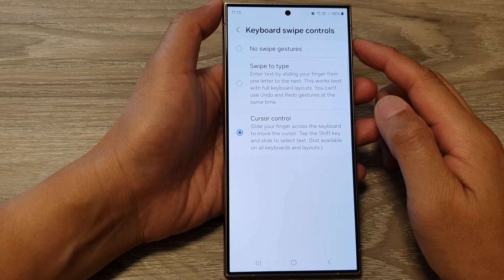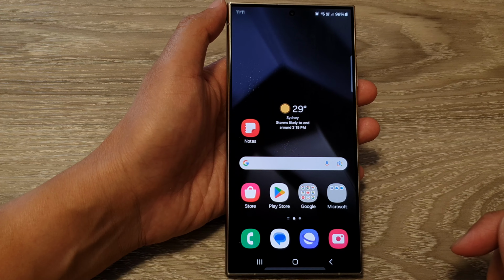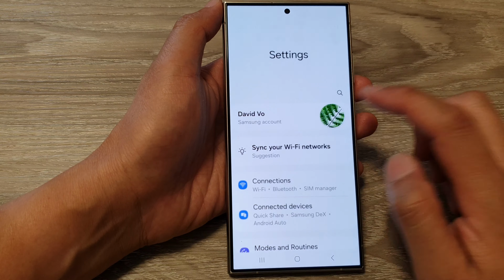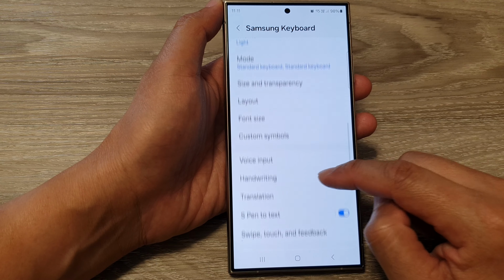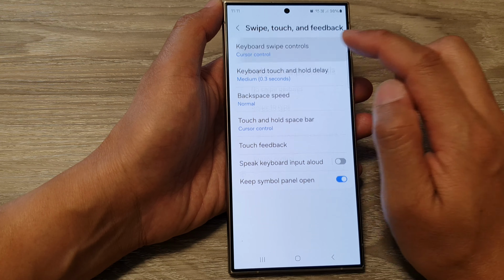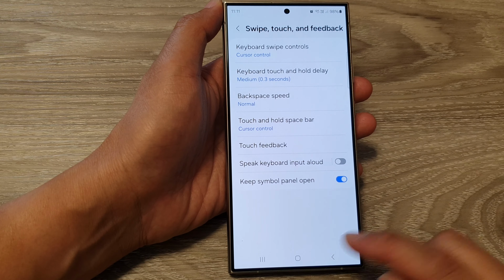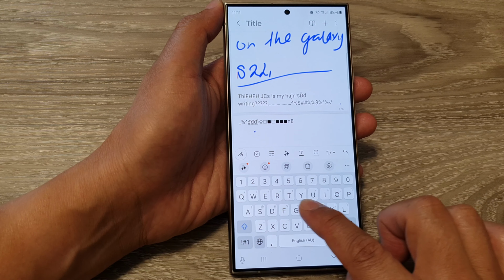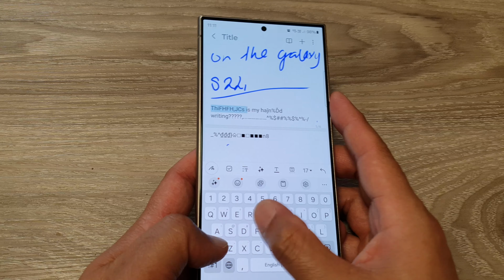Galaxy S24/S24+/Ultra: How to Set Keyboard Swipe Controls To Curser Control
Unlock the full potential of your Galaxy S24/S24+/Ultra with this game-changing tutorial on setting up keyboard swipe controls for cursor control! Say goodbye to traditional navigation methods and embrace the future of smartphone interaction. In this step-by-step guide, we'll walk you through the process of configuring swipe controls on your keyboard, turning your device into a powerful cursor-controlling tool. Enhance your productivity and user experience with this simple yet impactful customization.